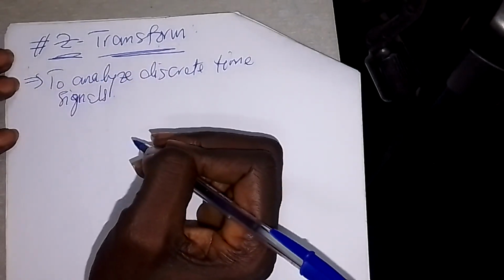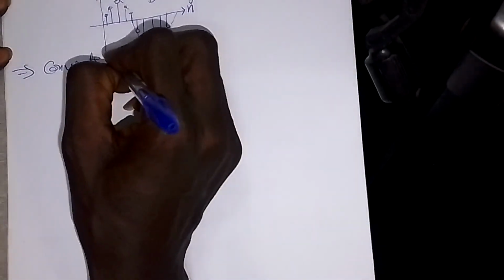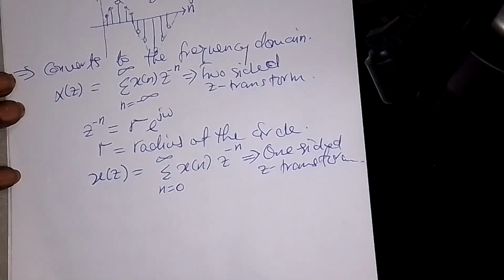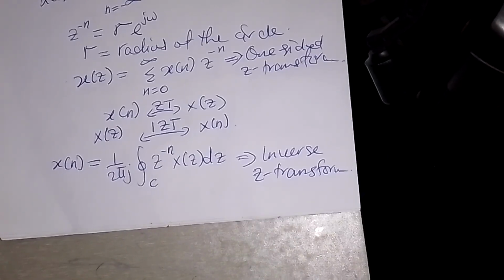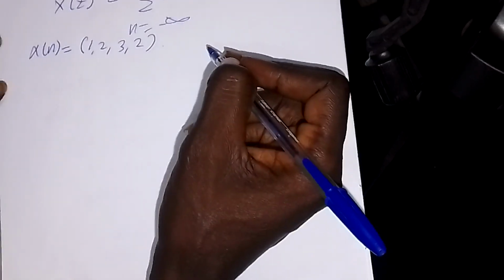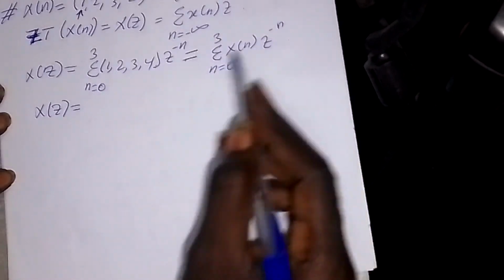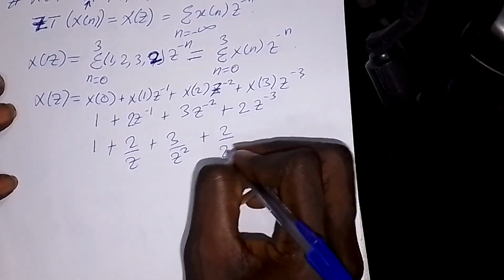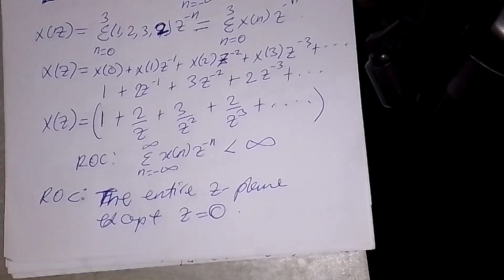1 Signals & Systems Z Transform- Equations And Basic Problem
Signals & Systems Z Transform- Equations And Basic Problem